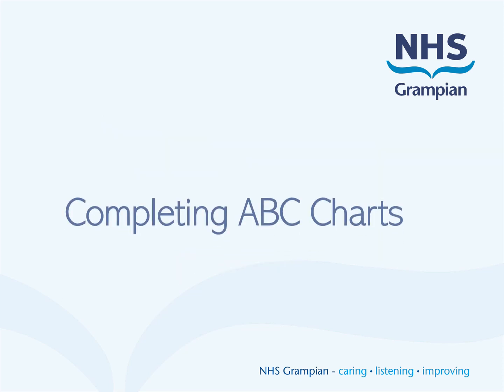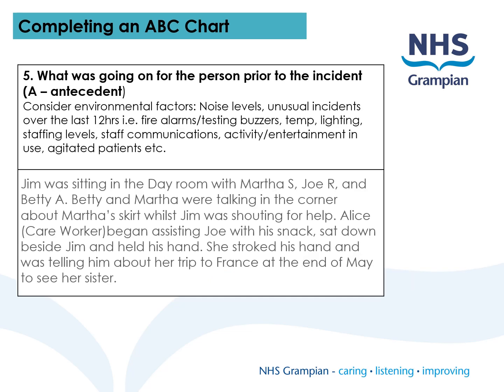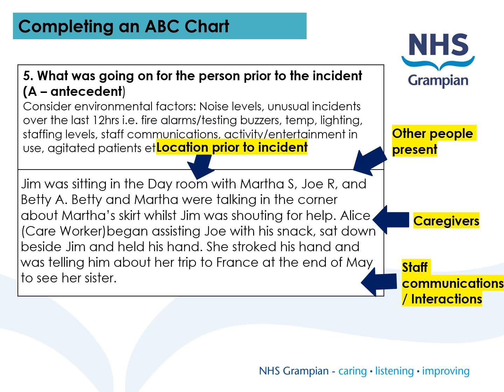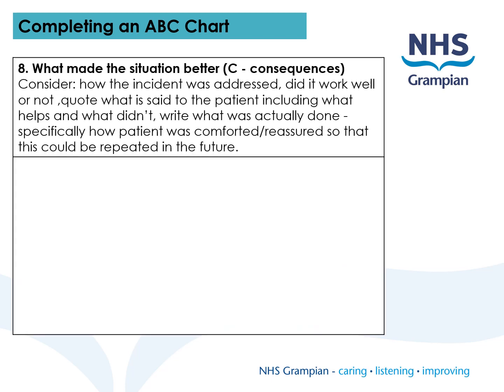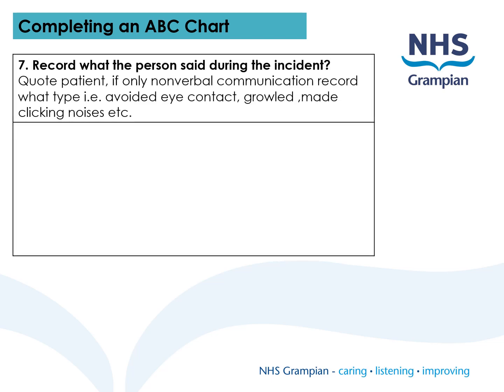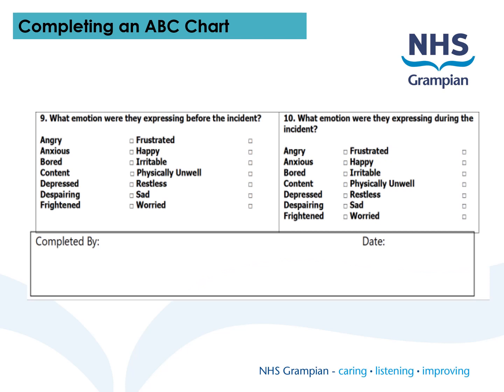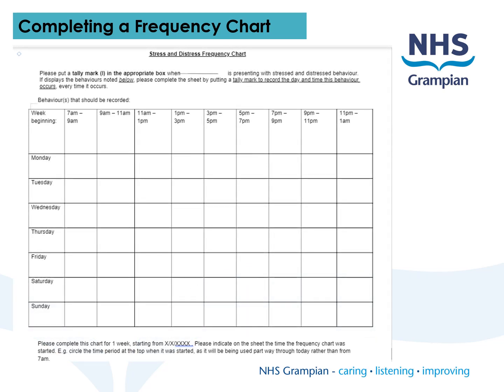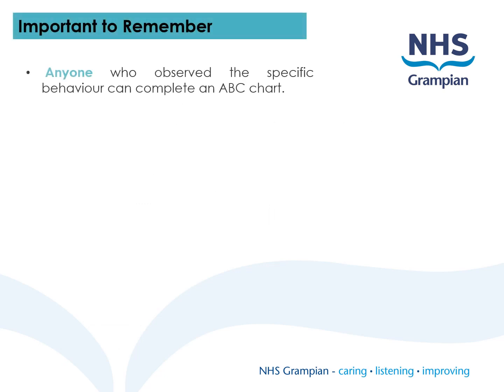S&D Webinar Series: Completing ABC and Frequency Charts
Welcome our Stress & Distress in Dementia webinar Series.
This video is: Completing ABC and Frequency Charts

These resources and training have been informed by NHS Education for Scotland resources. For further information please go to:

Royal Cornhill Hospital
Cornhill Rd.
Aberdeen
AB25 2ZH